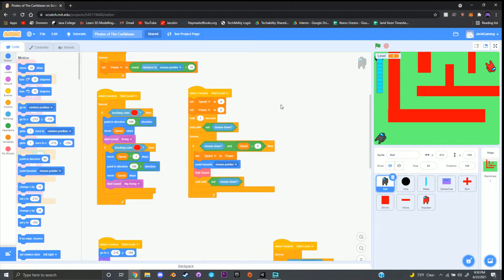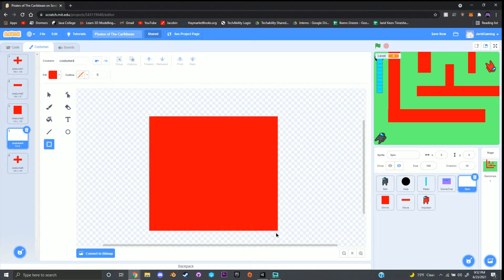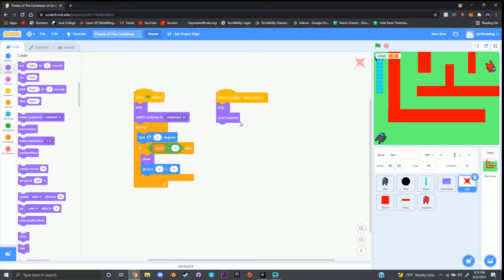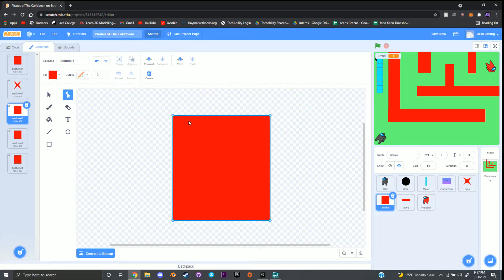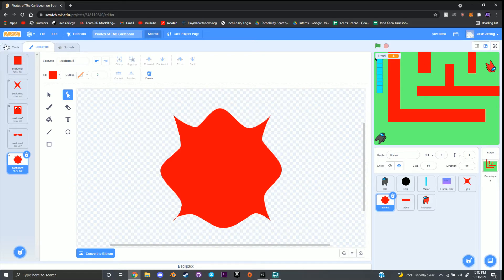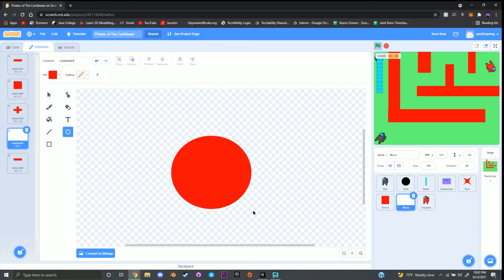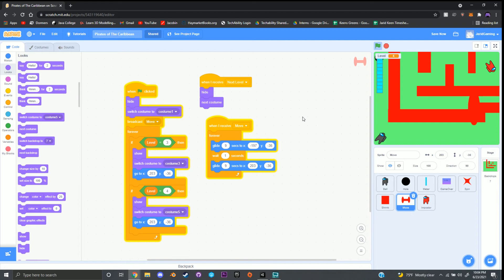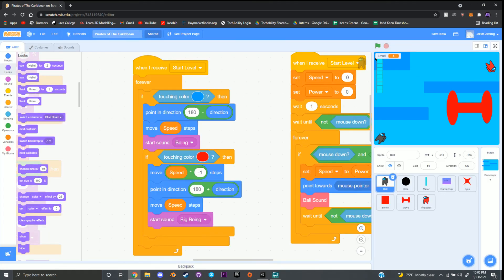Scratch Pirates Week 3 Deep Dive